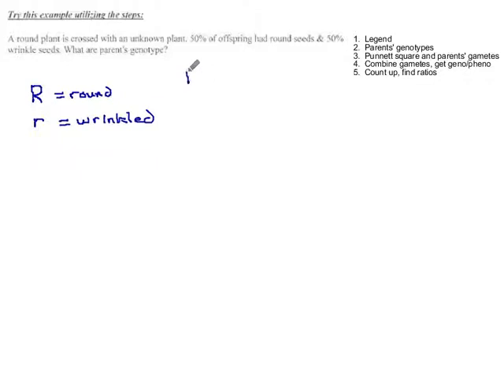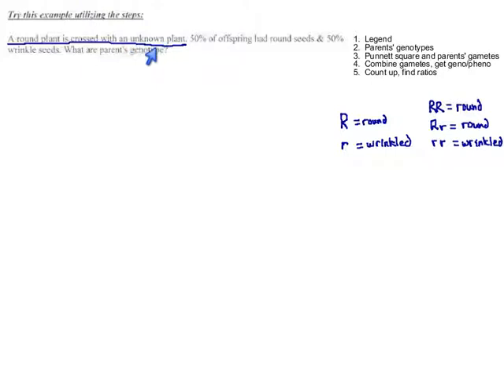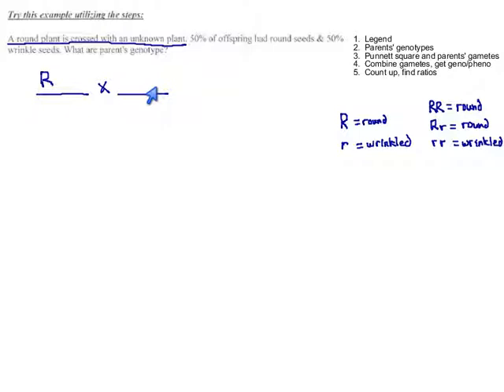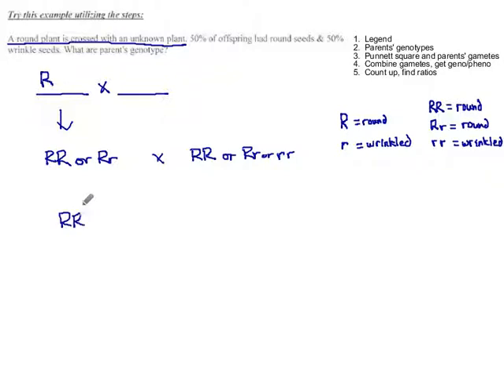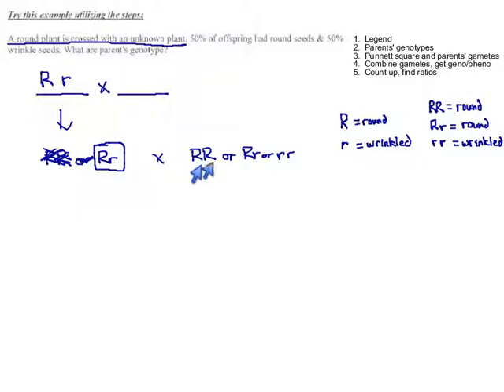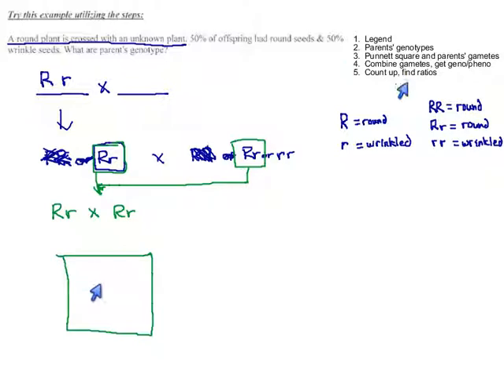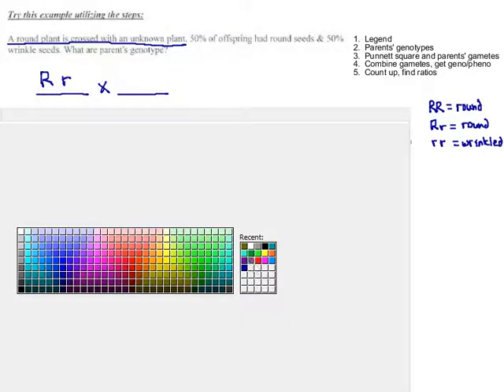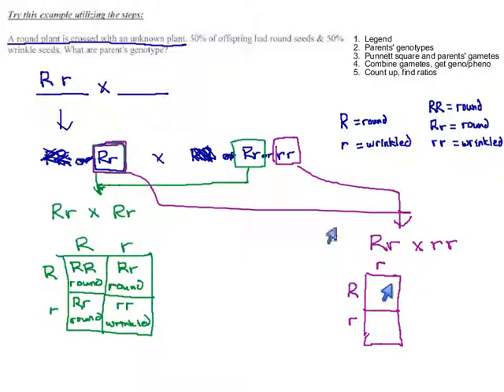04 - A Monohybrid Trait and Unknown Parents (p8)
What if you know the traits of the offspring, and have to work backwards to determine the parents' genotypes?

Sometimes you can determine them completely, and sometimes you have to live with some uncertainty.  This is the example from p8.